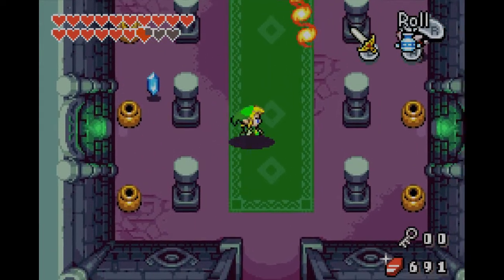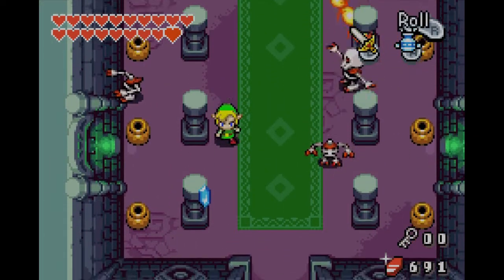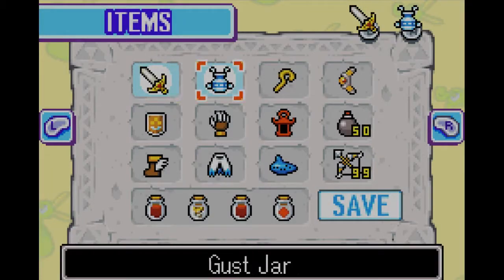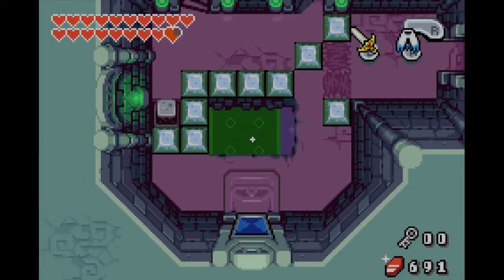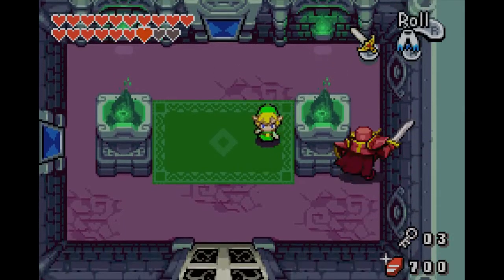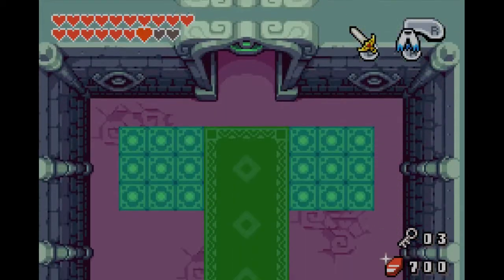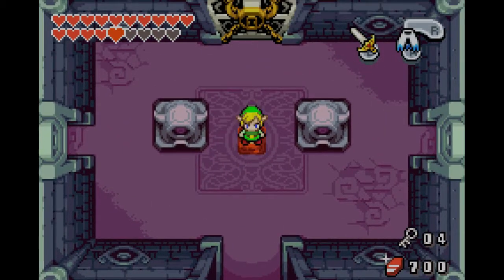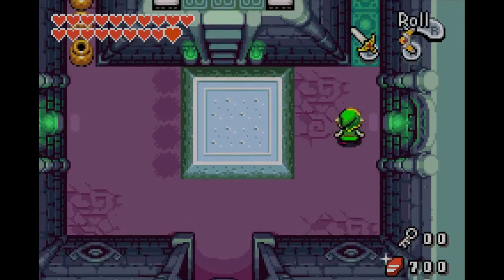The Minish Cap #26 - Four Final Keys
A big adventure in a small package! Join me in Capcom’s third co-op effort with Nintendo, Legend of Zelda: The Minish Cap! There’s so much to explore as I take you on a journey to 100% completion, exploring every last reach of this lovely land of Hyrule.
A shorter one this time, leading up to just before the final battle!